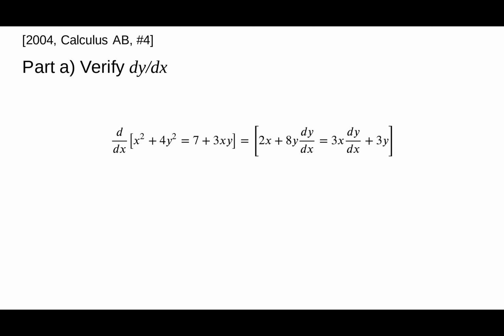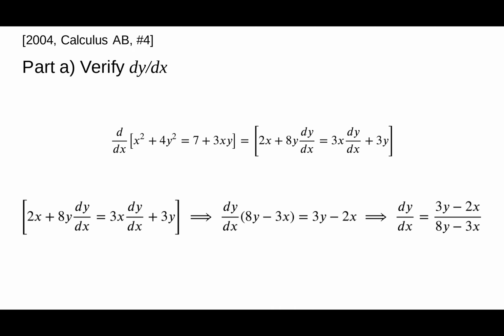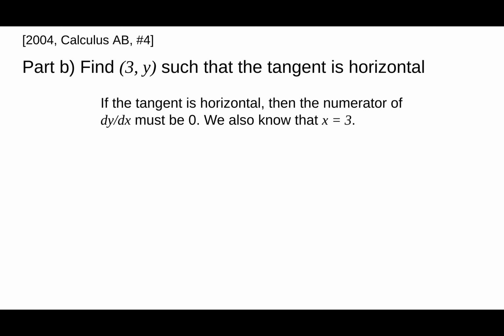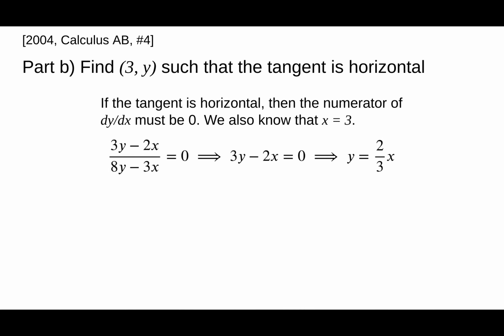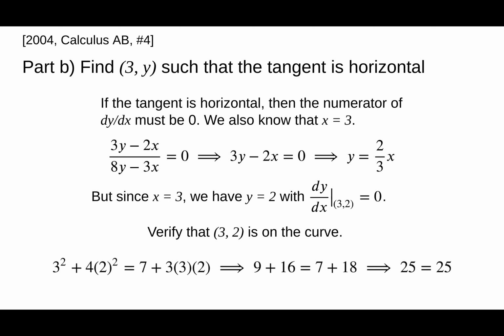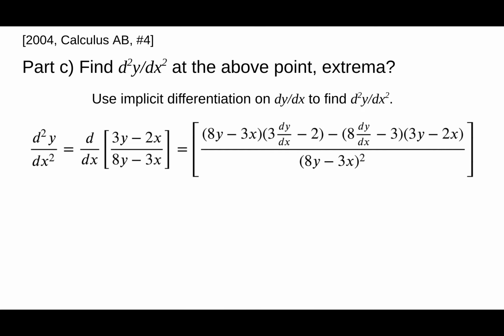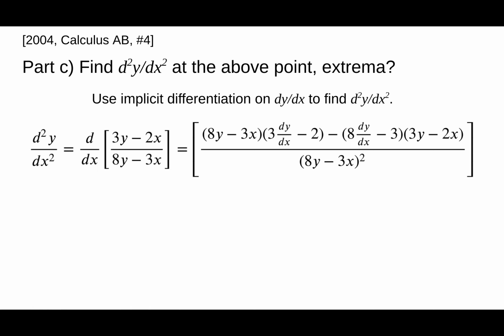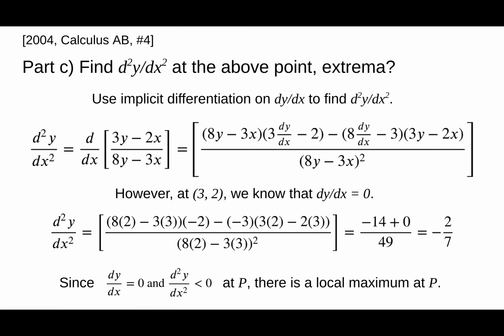AP Calculus AB - 2004: #4